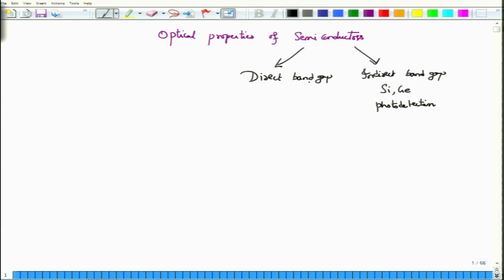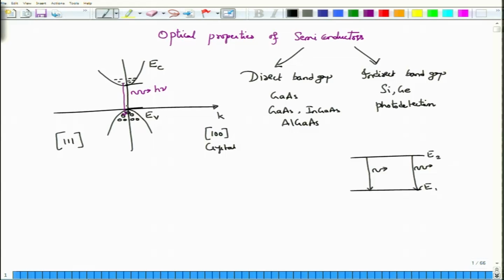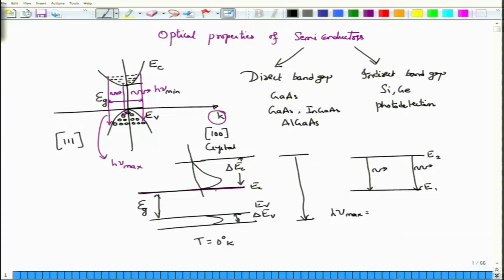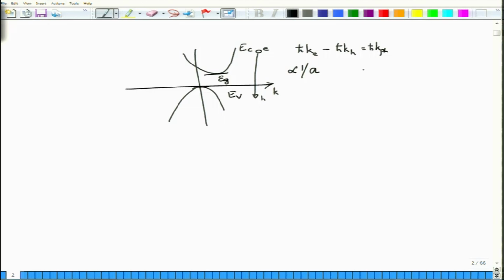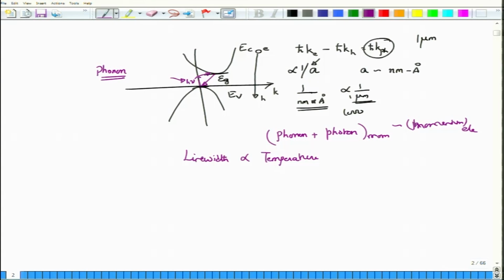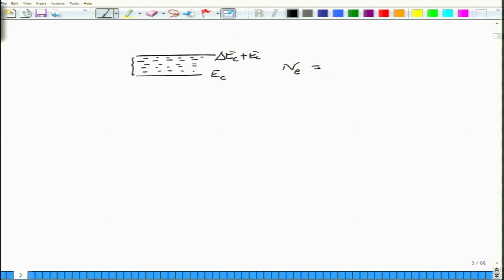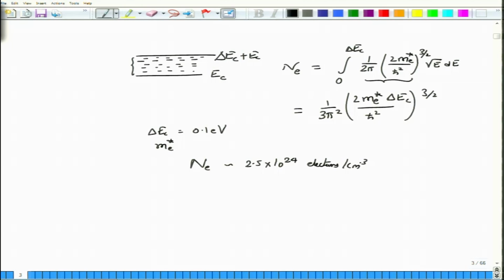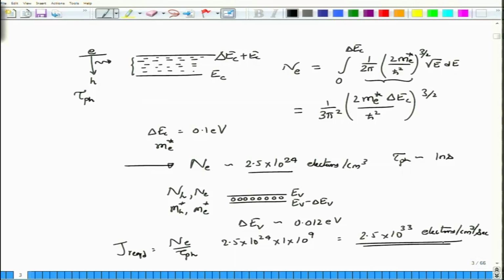noc18-ee28-Lecture 37-Optical properties of semiconductors-I